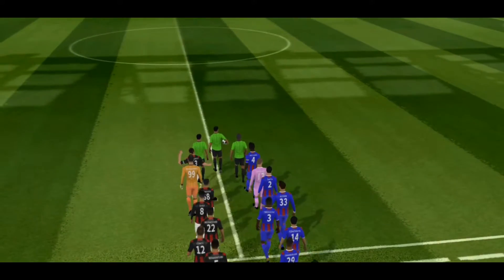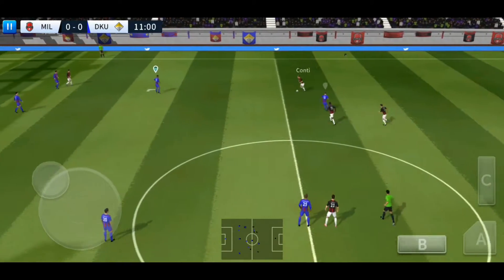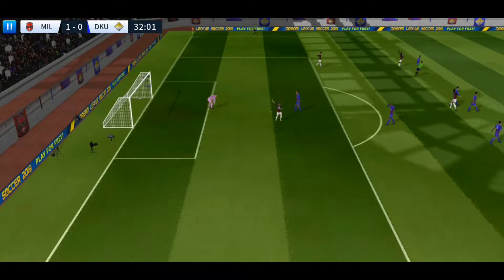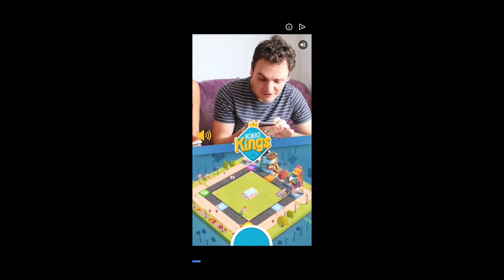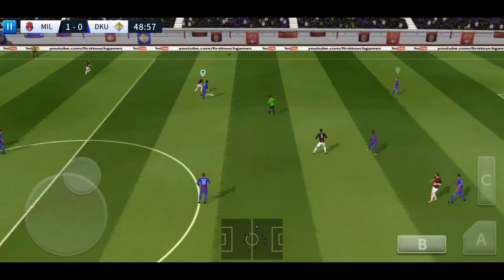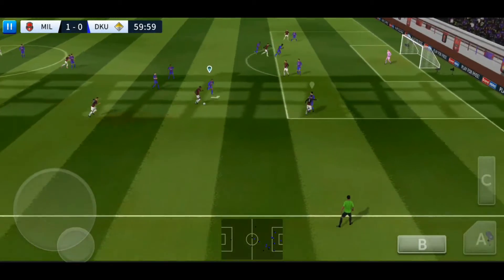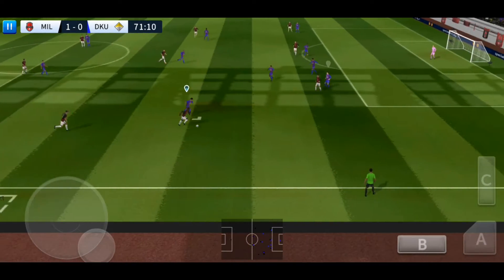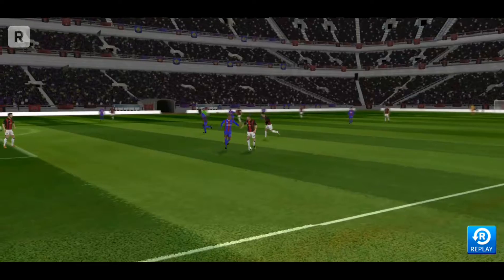Dream League 2019 IOS Android - Season 5 - Game 10 1080p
Get ready for a new season of top-quality action – Dream League Soccer 2019 is here! Soccer as we know it has changed, and this is YOUR chance to build THE best team on the planet. Recruit real FIFPro™ licensed superstars, build your own stadium, and take on the World with Dream League Online as you march towards glory, on your road to Soccer Stardom!

Sign top superstar players such as Gareth Bale to create your very own Dream Team! Choose your formation, perfect your style and take on any team who stands in your way as you rise through 6 Leagues to top the prestigious Elite Division. Have you got what it takes?

COMPETE FOR GLORY
Dream League Online puts your Dream Team against the very best in the world. Work your way through the ranks to prove your team is the greatest! Brand-new regular events pit your team against the best in an array of different tournament formats. Claim victory to win unique prizes and medals.

FEATURES
• 6 Divisions to work your way through, and over 7 Cup competitions!
• Take part in regular live events to win prizes and glory!
• Exclusive soundtrack provided by The Luka State, Sunset Sons, Beth Thornton, Jack Wins, Vistas & Only The Poets!
IMPORTANT